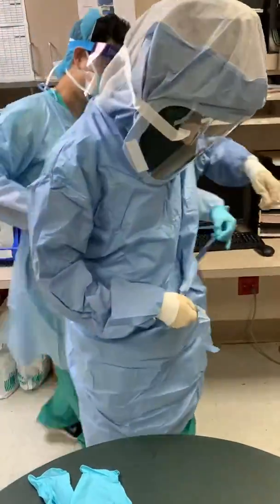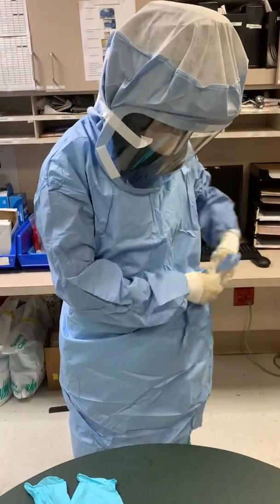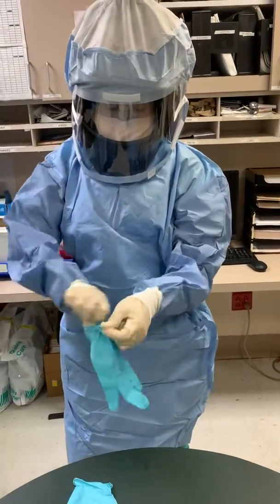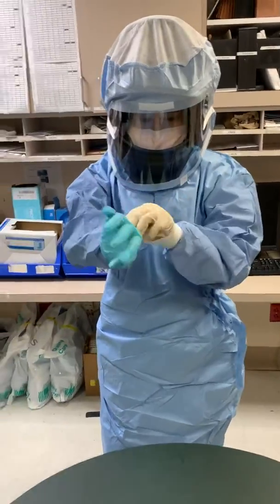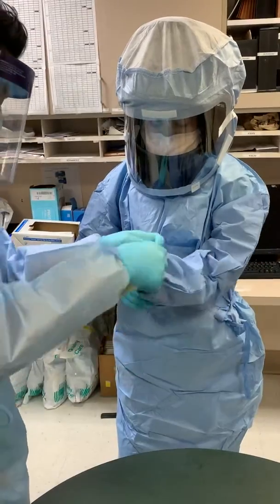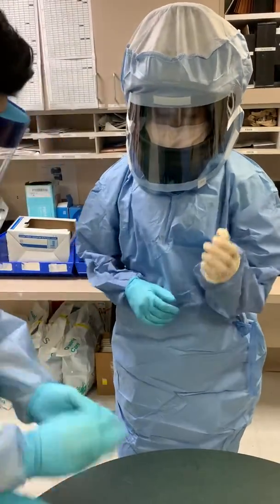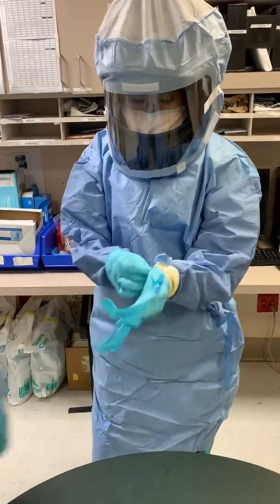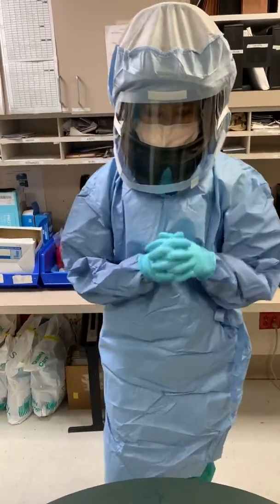MMC Anesthesiology Donning Protocol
1. N95, 2. Sterile Gloves, 3. Feet booties, 4. PAPR (tighten side straps and occipital knob) hold power button, 5. Surgical hood (Tape in place), 6. Surgical gown, 7. Non sterile gloves